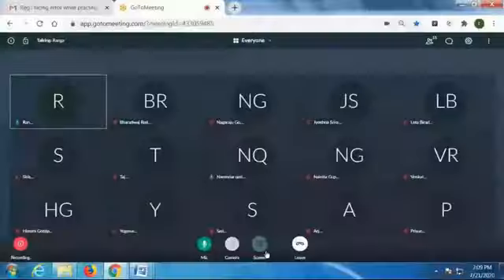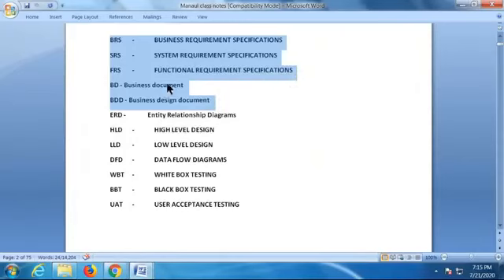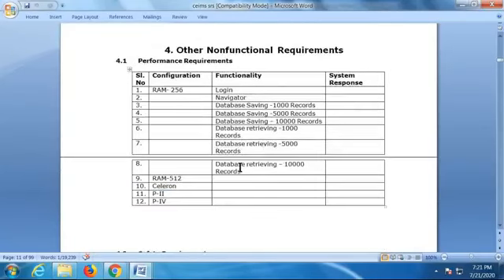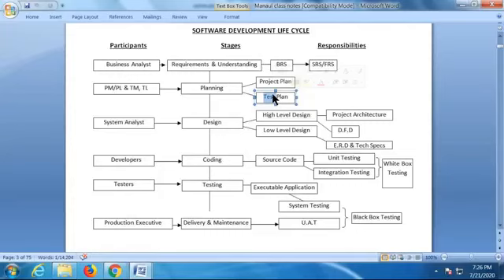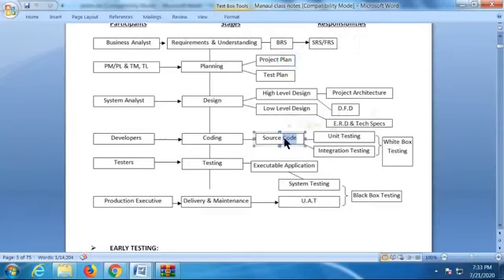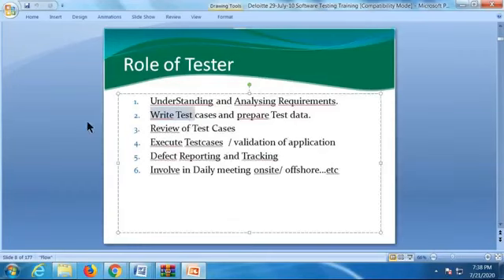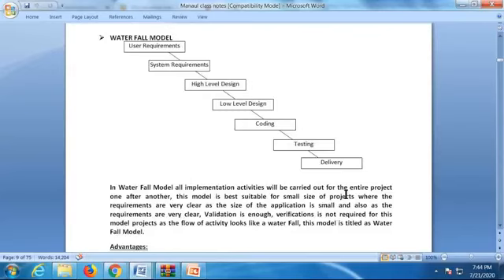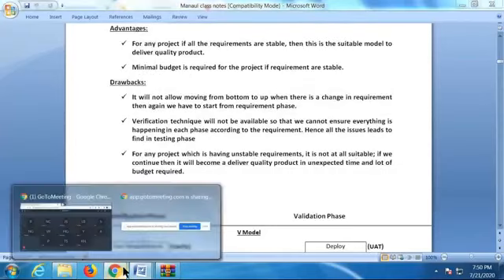Session 4_Manual Testing